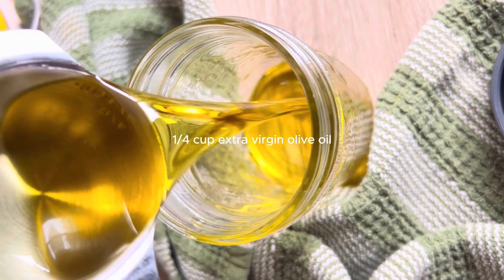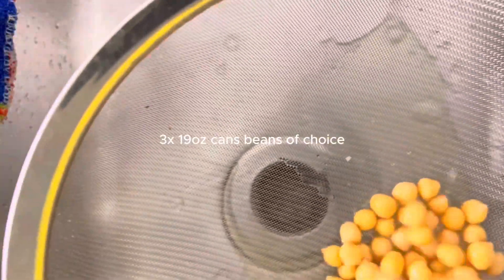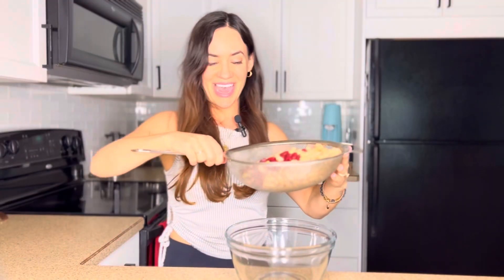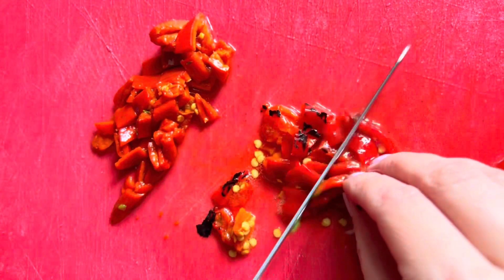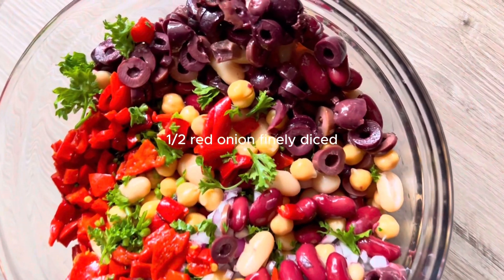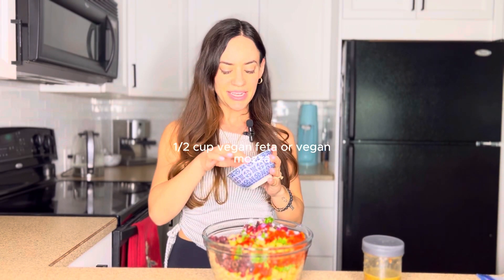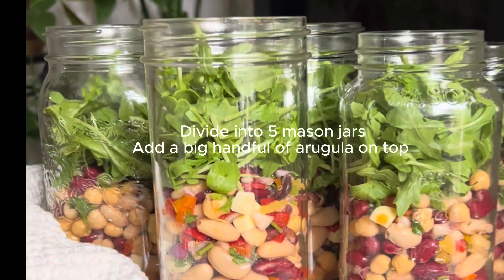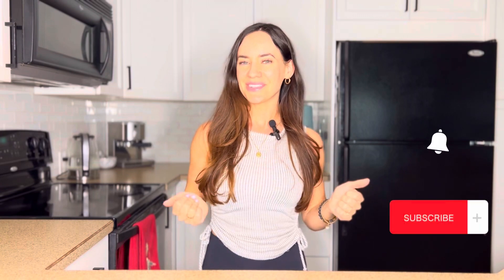The BEST Mediterranean 3 Bean Salad Meal Prep!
This Three Bean Salad is a quick, easy, and nutritious dish featuring chickpeas, red kidney beans, and white beans, tossed with a tangy vinaigrette and fresh vegetables. Perfect for meal prep or as a side dish!

JUMP TO:

00:00 intro
00:21 making the vinaigrette dressing
00:36 prepping the beans
00:55 assembling the salad
01:51 adding the dressing
02:10 taste test